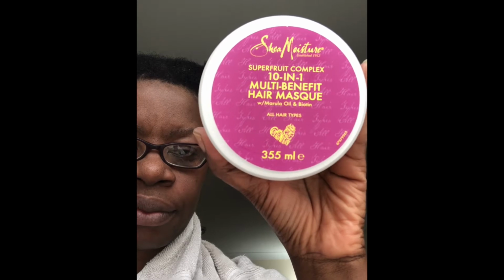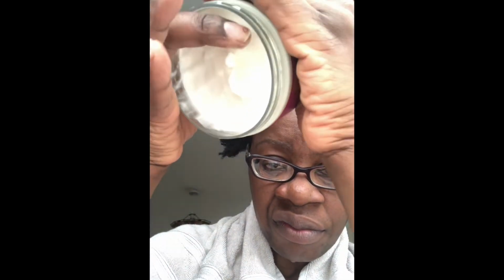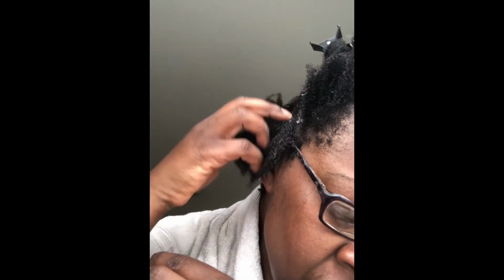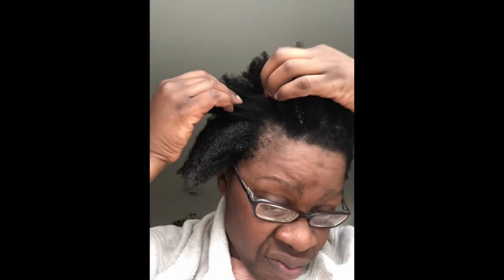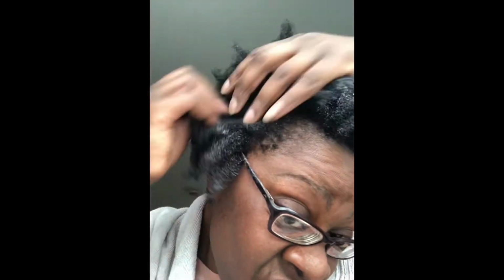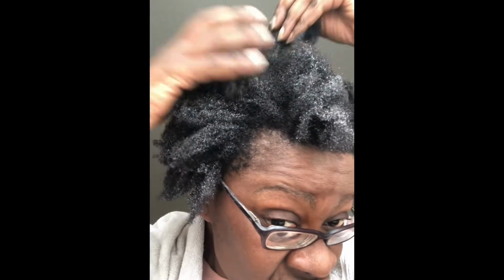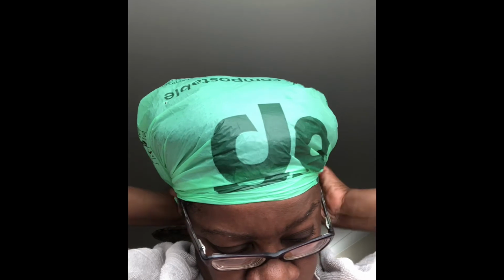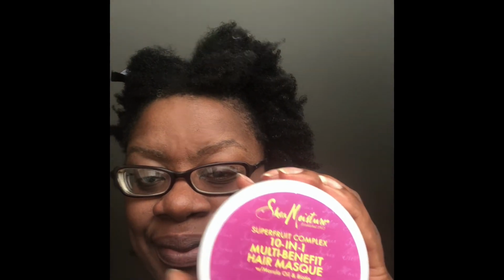Review of SHEA MOISTURE’S 10-in-1 MULTI-BENEFIT HAIR MASQUE - with Demonstration and Results!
Hey family! Welcome! I hope you’re well. In this video I share my honest review of the popular Shea Moisture’s 10-in-1 Multi-benefit Hair Masque. I also include a demonstration with results. I hope you find it useful! 😊

Be blessed today and always! 😊❤️🙏🤗

❤️ I NEED YOUR SUPPORT MY LOVELIES!
Your girl needs your support! Also give the video a thumbs up, comment and share the video. Thanks in advance! 😊🙏